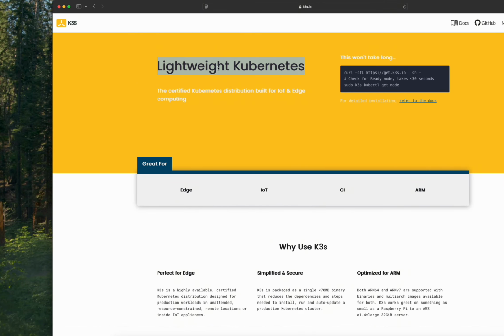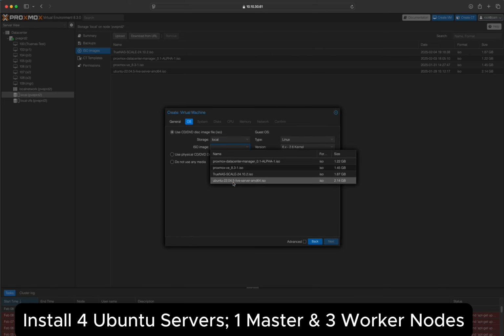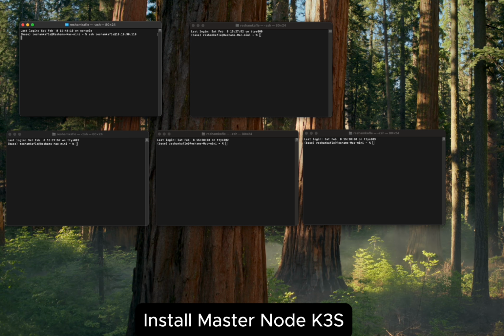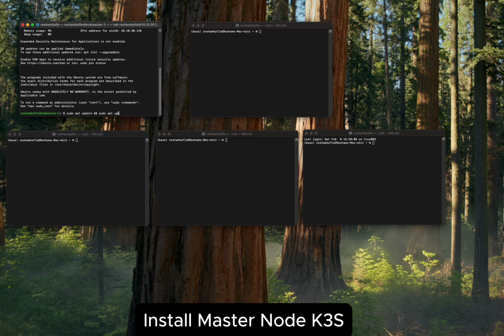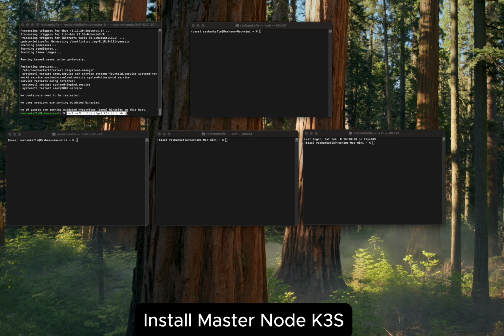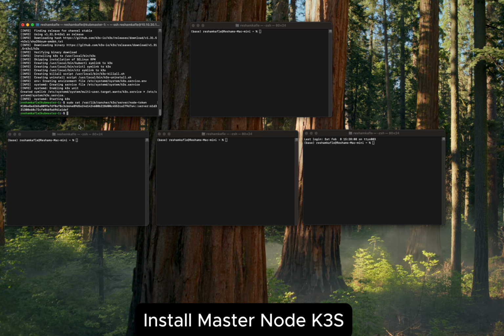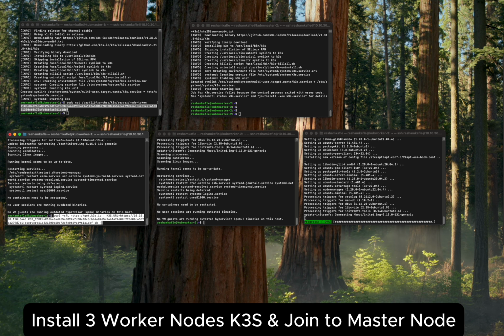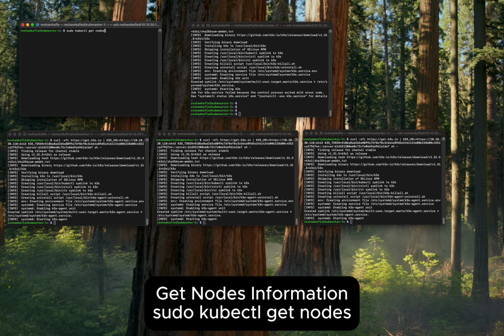Installing Kubernetes cluster on Linux Servers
We understand

Commands to Install K3S
All Servers:

Get the Token from Master Node
sudo cat /var/lib/rancher/k3s/server/node-token

Install K3S Agent
curl -sfL | K3S_URL=[Master-IP]:6443 K3S_TOKEN=[TOKEN] sh

Example
curl -sfL | K3S_URL= K3S_TOKEN=K105d7ba9397505fb7a12c18bc2f048ca43ece43d581a8fd99b37a874d44422a5b9::server:d67b74762ea9a0a6ff0b84f46f082303 sh

K3S is a popular Kubernetes distribution for home labs due to its ease of installation and setup.  The Master and Worker nodes are set up with static IP addresses and updated with the latest packages. After installation, the Worker nodes connect to the Master node using the provided token, and the cluster is ready to use.